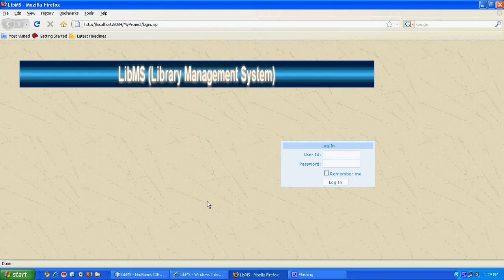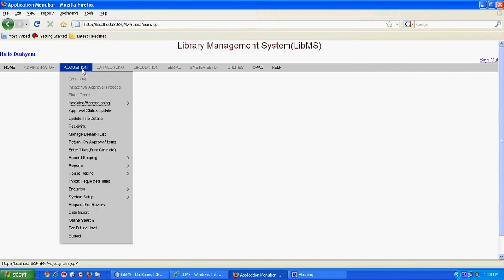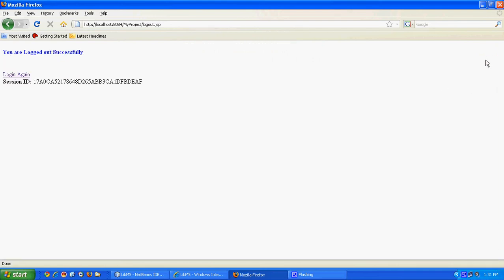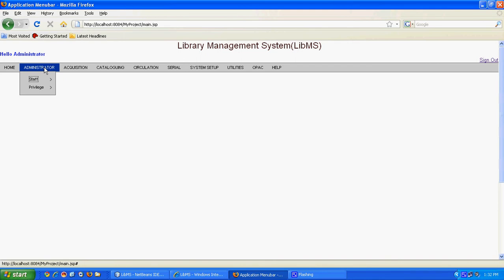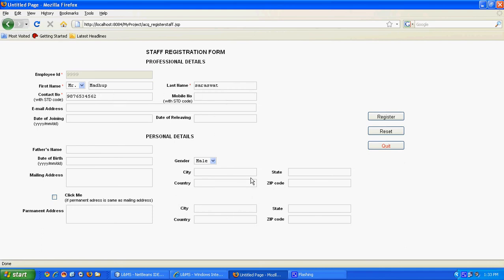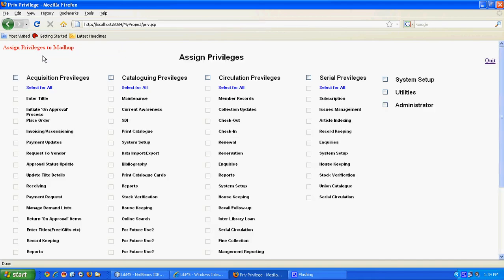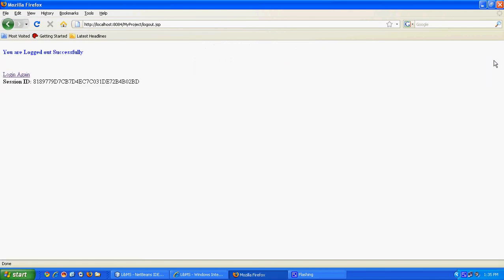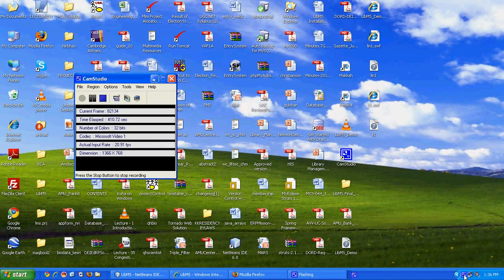LibMS_Adm_V1.0.avi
This is a demo of Administration Module of LibMS (Single Institute Installation). LibMS is a multi-institutional multi-lingual Library Management System being developed under NMEICT ERP Mission Project.